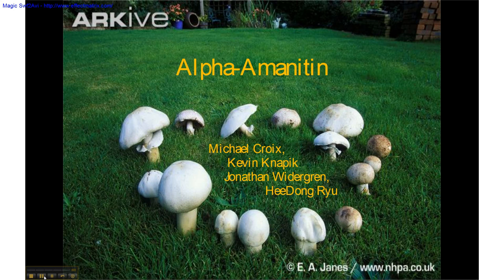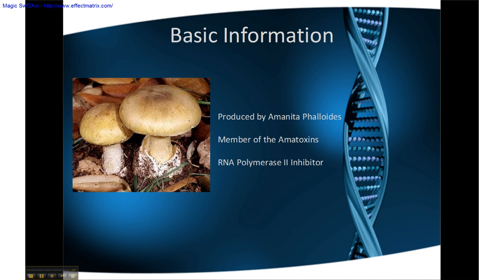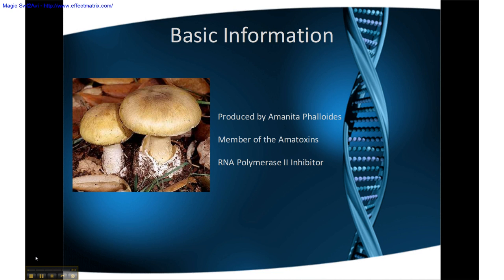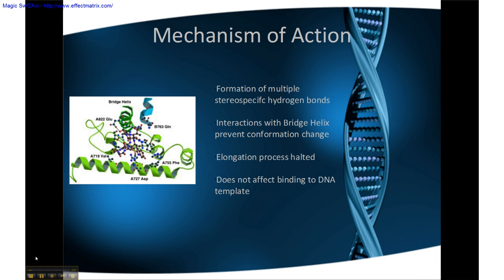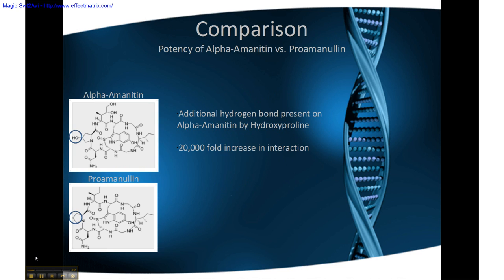Alpha-Amanitin: Background and Mechanism